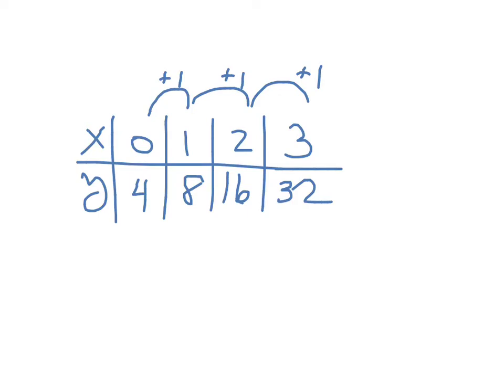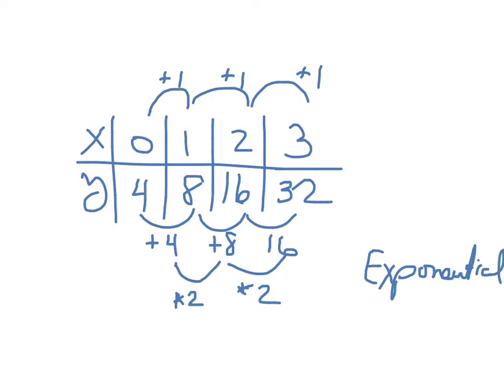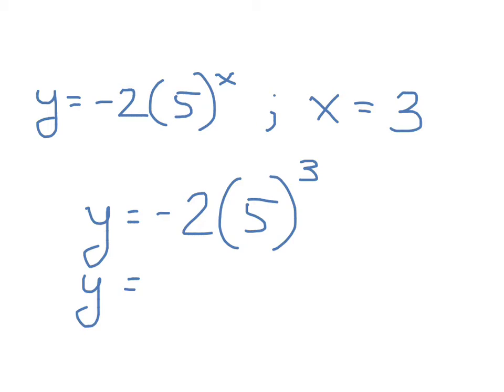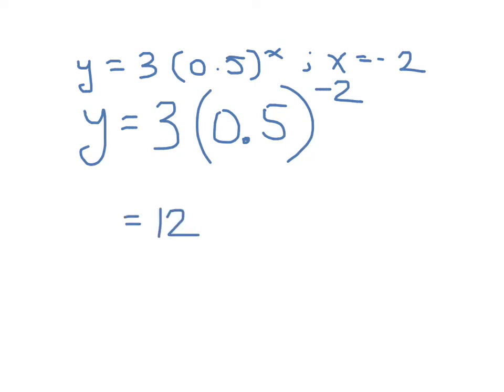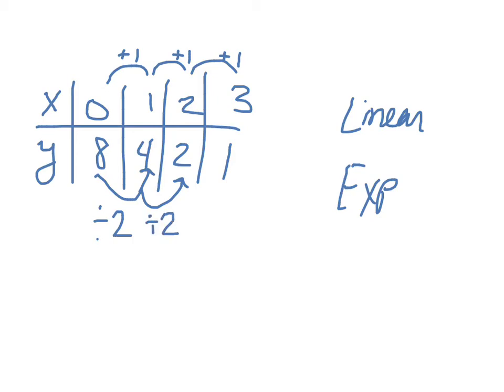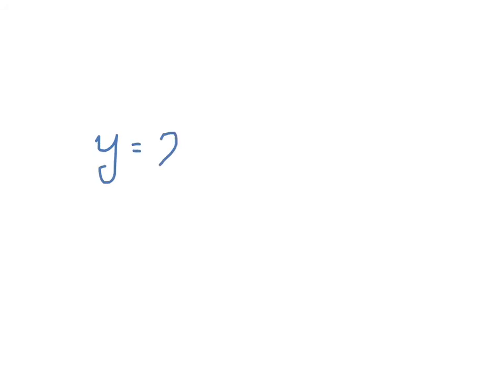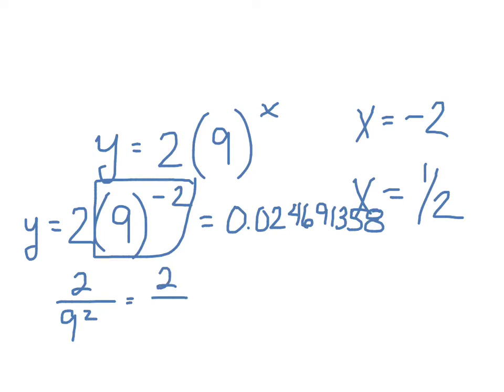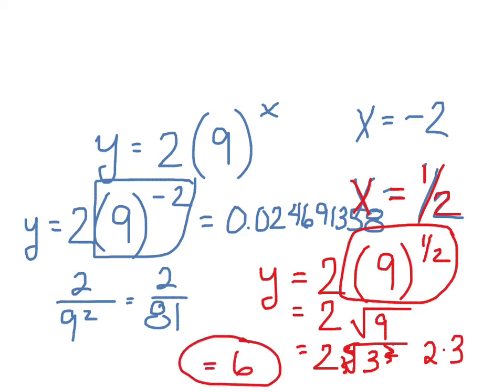Section 6 3 Day 1 Conclusion to Algebra 1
We go over how to find the difference between a Linear or Exponential Function and How to evaluate a exponential function for a given value.